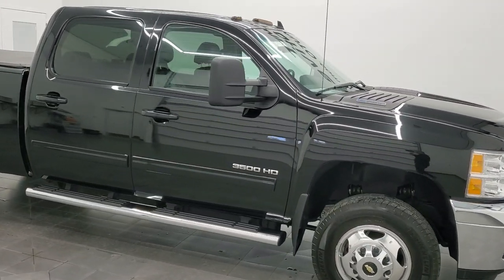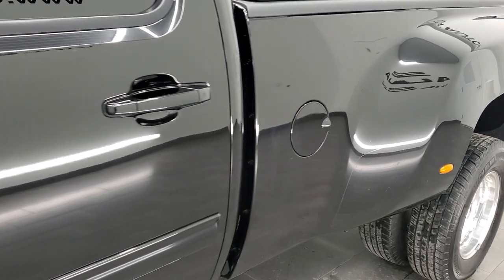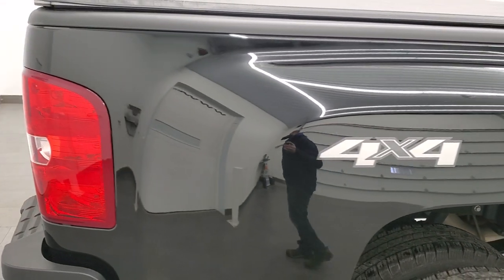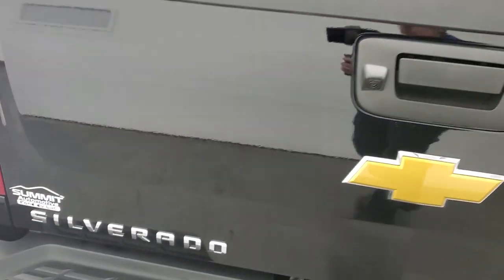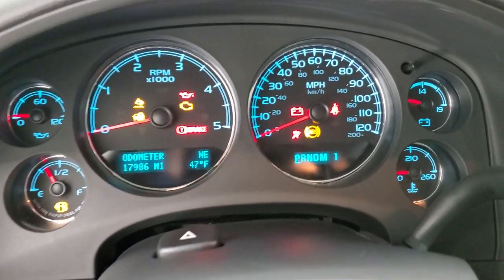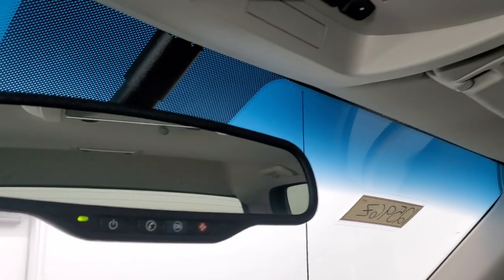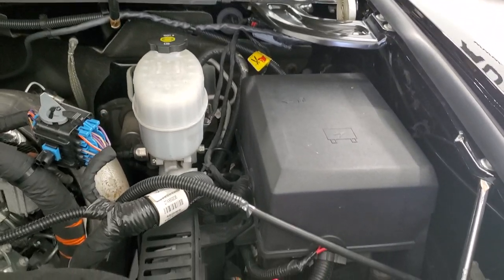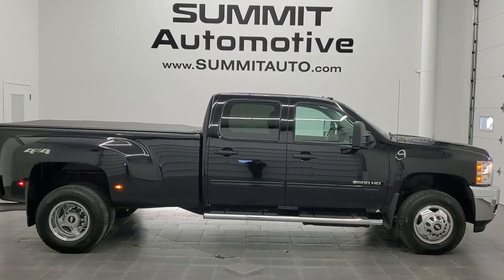2012 CHEVROLET 3500 LTZ CREW DURAMAX BLACK ULTRA CLEAN WALKAROUND OVERVIEW REVIEW 12596Z SOLD!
This 2012 CHEVROLET SILVERADO 3500 CREW LONGBOX DUALLIE DURAMAX DIESEL WITH SUPER LOW MILES IN BLACK CLEARCOAT FOR SALE IN FOND DU LAC OSHKOSH WISCONSIN 54935 is the vehicle we did walk around review of today.

Thank you for checking out this video of this 2012 CHEVROLET SILVERADO 3500 CREW LONGBOX DUALLIE DURAMAX DIESEL WITH SUPER LOW MILES IN BLACK CLEARCOAT FOR SALE IN FOND DU LAC OSHKOSH WISCONSIN 54935

STOCK: 12596Z
PRICE: $56,999
MILES: 17,982
MAKE: CHEVROLET
MODEL: SILVERADO 3500
VIN: 1GC4K1C81CF146217
LOCATION: FOND DU LAC OSHKOSH WISCONSIN, 54937 TRUCKS ON 41

1 OWNER! CLEAN TITLE HISTORY! 6.6 Liter V8 Duramax Diesel, LML Engine with 397 Horsepower, Full Four Door Crew Cab, Long Box 8 Foot Longbox, Dual Rear Wheel Dually DRW, LTZ Package 1LZ, 6 Speed Automatic Allison Transmission with Optional Manual Tap Shift, Turn Dial 4x4 Four Wheel Drive 4WD, Factory GPS Navigation System, Reverse Backup Camera Rearview Camera, Onstar System, Dual Power Heated Seats, Non Smoker, Black Ebony Leather Seats, Bucket Seats, Memory Driver's Seat, Soft Tonneau Cover, Full Towing Package with Receiver Trailer Hitch, Wiring and Transmission Cooler Tow Package, Factory Brake Controller, Factory Exhaust Brake, Telescopic Tow Power Mirrors with Built-in Directional Signals, 3.73 Gears with Automatic Locking Differential Limited Slip Differential, Michelin LTX M/S LT235/80 R17 Tires, Polished Aluminum Rims Premium Wheels, Four Wheel Disc Brakes, Factory Chromed Stepbars, Bed Rug, Bedrail Covers, Clearance Lights, Fog Lights, Reverse Sensors, EZ Raise Assist Tailgate, Locking Tailgate, Chrome Trimmed Grill, AM / FM Radio Tuner, Sirius/XM Satellite Radio Capabilities Sirius / XM, CD Player, Bose Premium Audio Sound System, Bluetooth, Hands-Free Phone Controls Blue Tooth, Auxiliary MP3 Jack Portable Audio Connection, USB Jack Portable Audio Connection, Keyless Entry with Factory Remote Start, Rear Window Defroster, Adjustable Height Seatbelts, Driver and Passenger Front Air Bags, L.A.T.C.H. Child Safety System, Multi-Function Steering Wheel Controls, Homelink System with Three Programmable Buttons for Garage Doors, Lighting Systems & Security Systems, Compass, Outside Temperature Display and Mileage Display, Dual Multi-Zone Climate Control , Power Adjustable Pedals, Factory All Weather Floormats, Air Conditioning AC, Cruise Control, Power Locks, Power Windows, Tilt Steering Wheel, Automatic Headlights Autolamp, Black, ONE OWNER! CLEAN AUTOCHECK! Very very clean inside and out! Super low miles! This is the sharpest 2012 Chevrolet Silverado 3500 crewcab longbox duallie diesel trucks on our lot! Make your move before this super clean 4wd is gone!

STOCK: 12596Z
PRICE: $56,999
MILES: 17,982
MAKE: CHEVROLET
MODEL: SILVERADO 3500
VIN: 1GC4K1C81CF146217